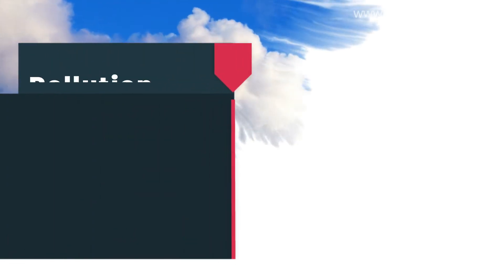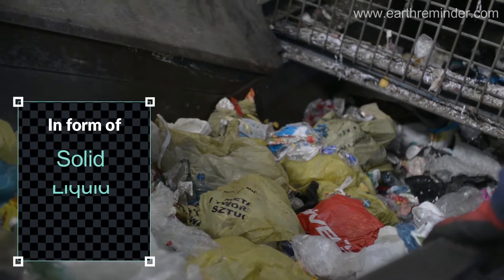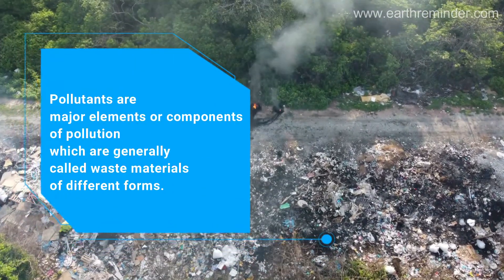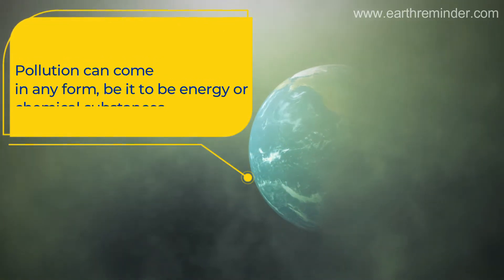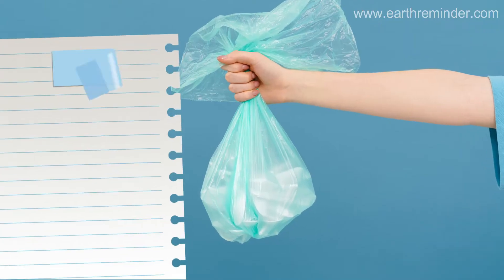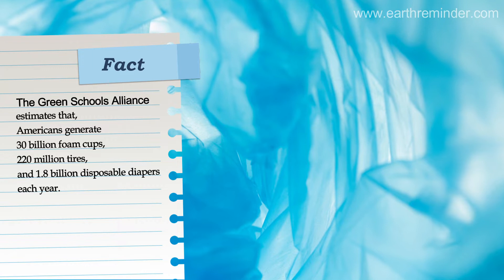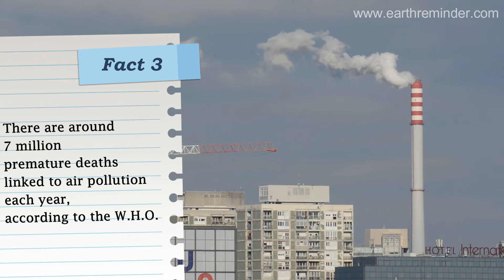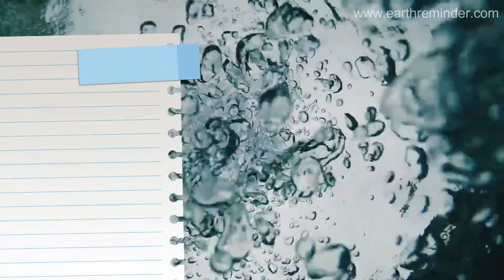What is Pollution? | Introduction to Pollution | Meaning of Pollution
Introduction to pollution: Whether it is medicines, alcohol, food, or water, any excess of anything is harmful. It is also critical to remember that there is a similar thing with pollution: anything added to the environment that has a higher ratio than its dispersion, dilution, decomposition, recycling or even being stored will lead to pollution.
This video focuses on overview of pollution in English language that will help people, students, and kids to understand about it.
We have shown major types and some facts about pollution in this educational video.

About Us: Taking good care of mother Earth and her resources is the focus of Earth Reminder. We try to raise awareness among people about saving the earth and what every one of us can do to help save the earth.